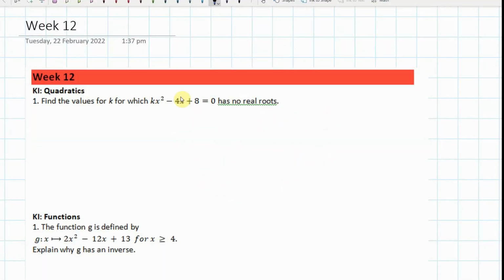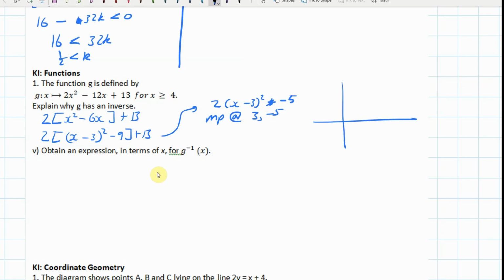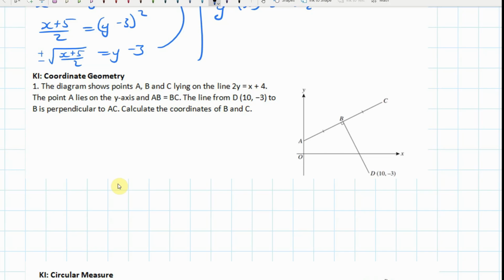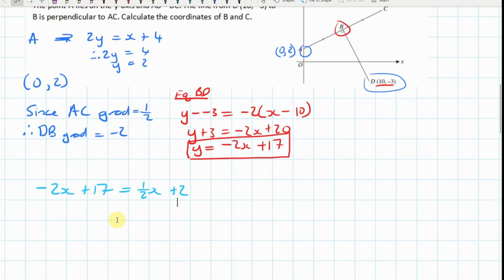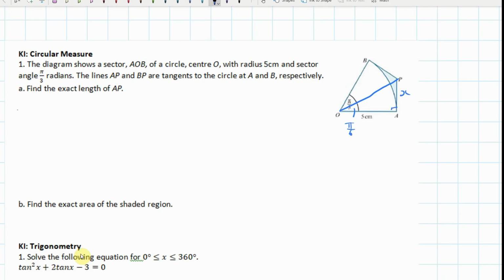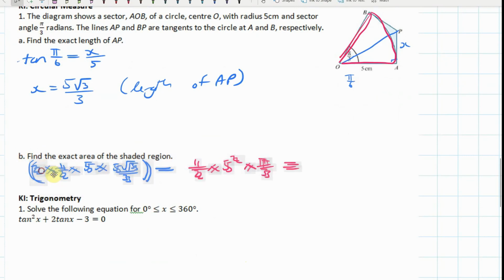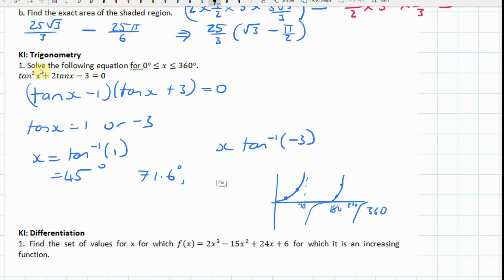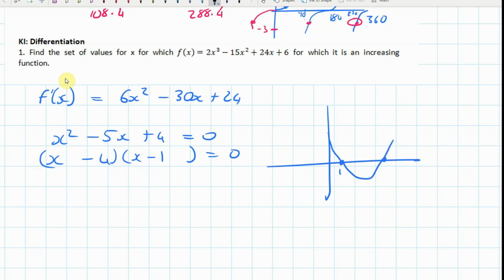Pure Maths 1 Maintenance Programme Week 12